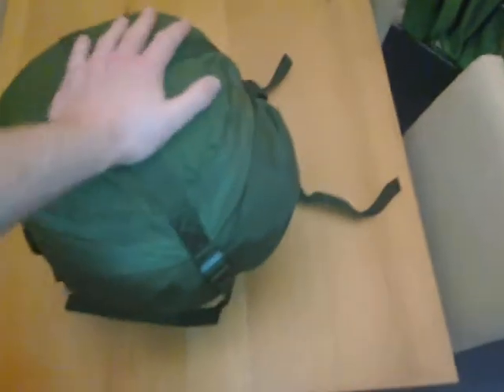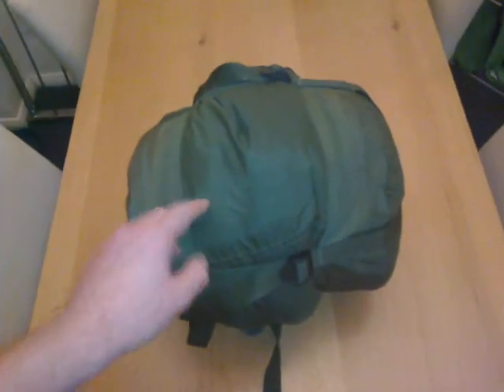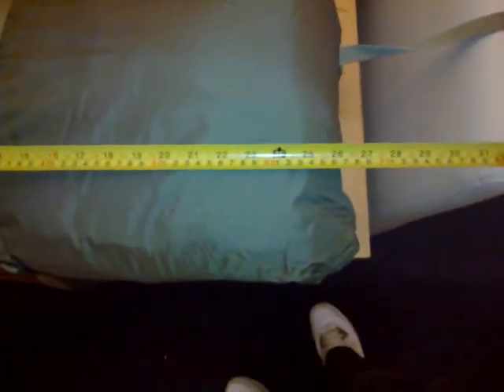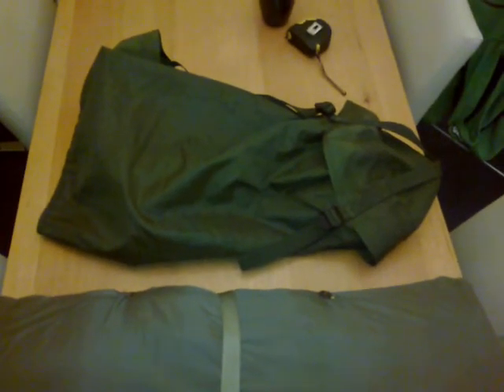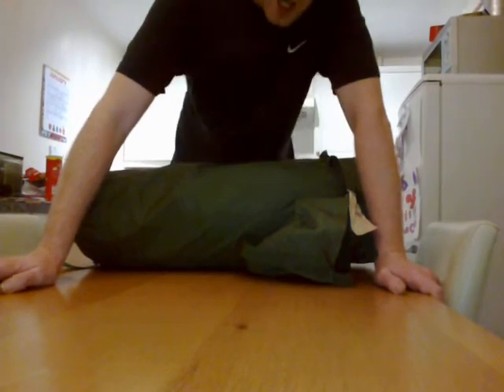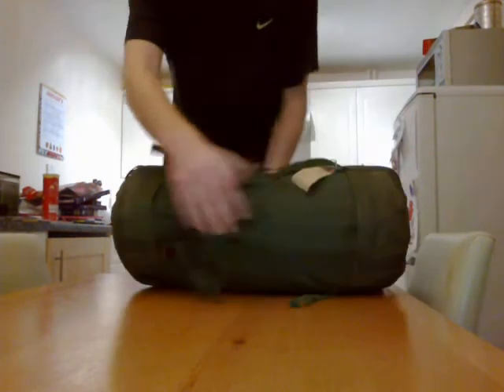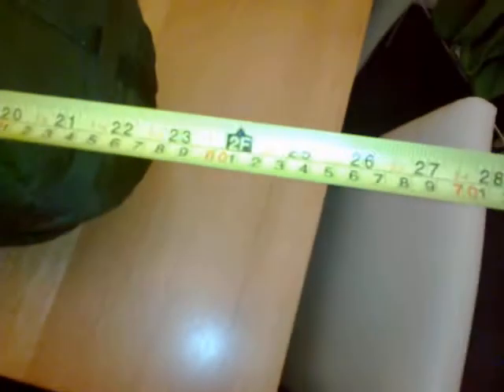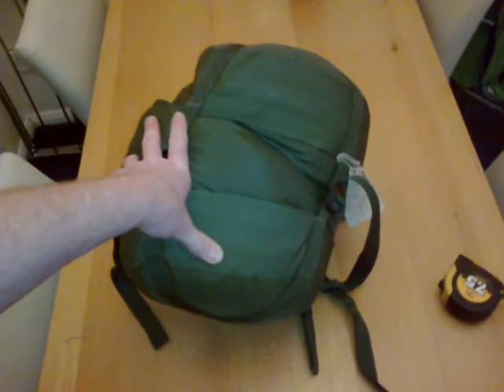czech army bedroll compression stuff sack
they dont make one for the bed roll but i found this one fits perrrrrrrfect